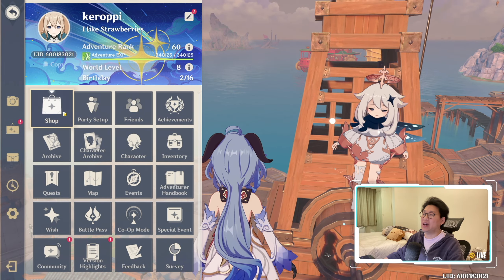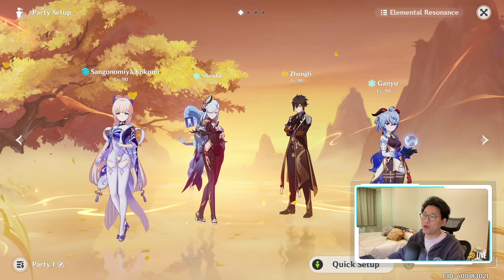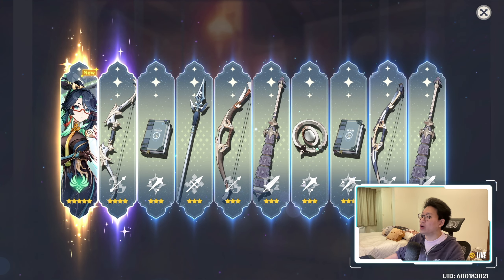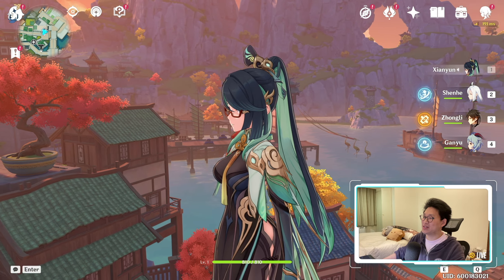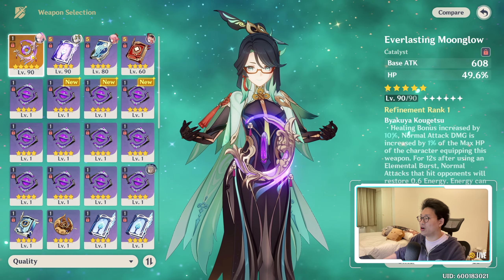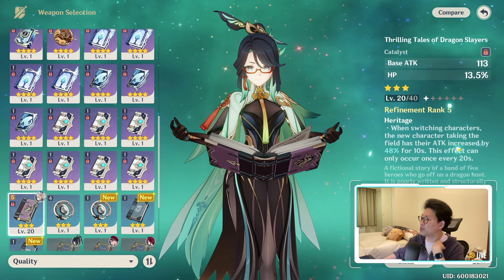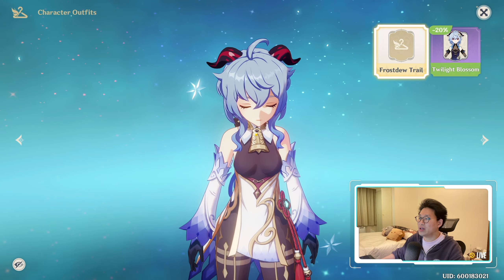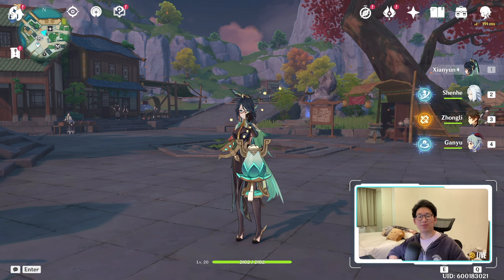[Genshin Impact] I pulled for Xian Yun